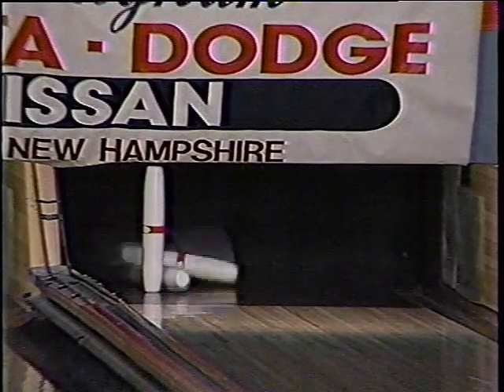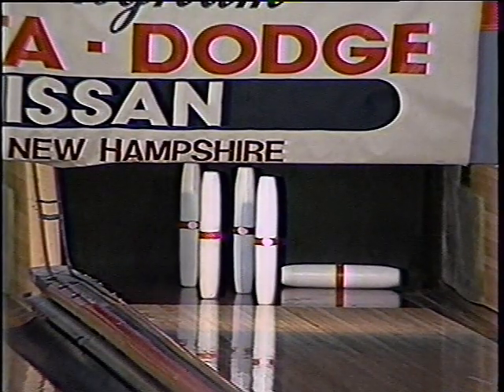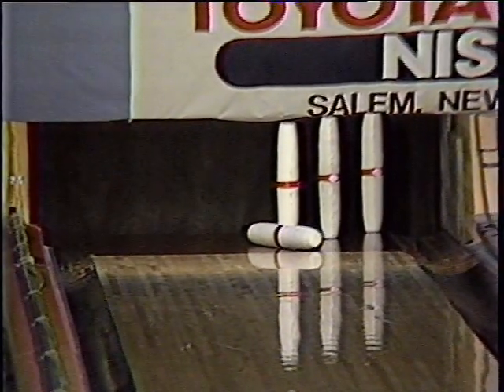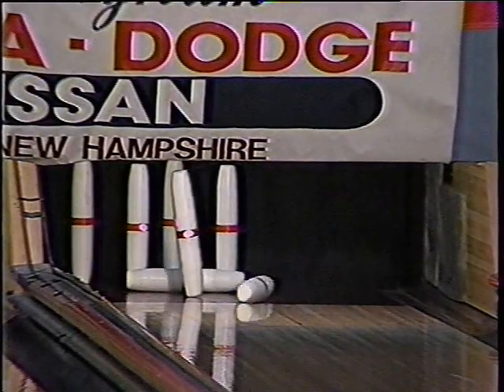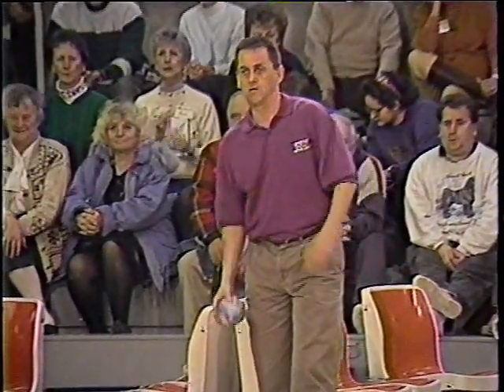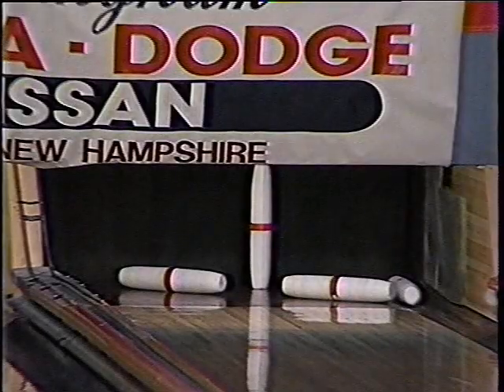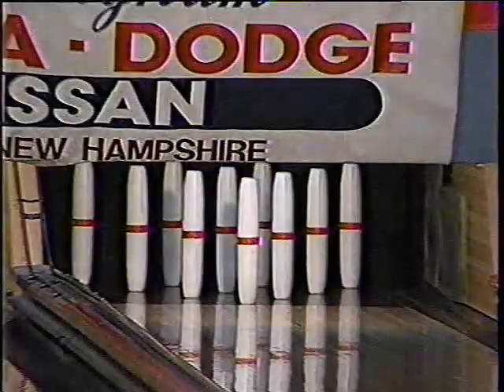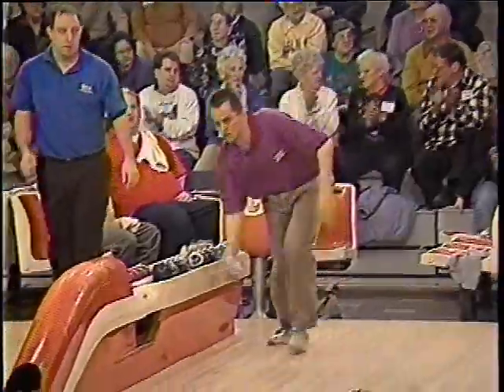Skins bowling in 1997.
Ed Massey, Rich Hallberg bowl against returning bowlers Tim Soucy and Mike Morgan with the "Big Show" putting on a show.